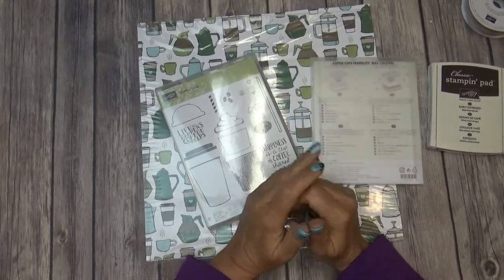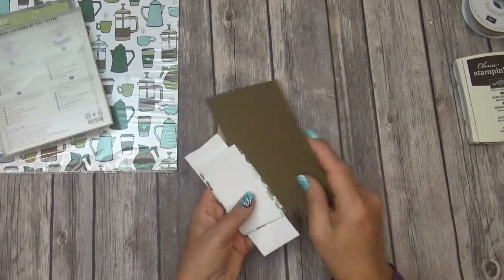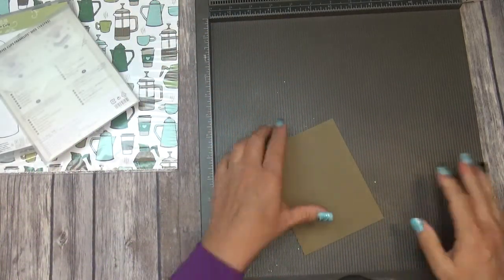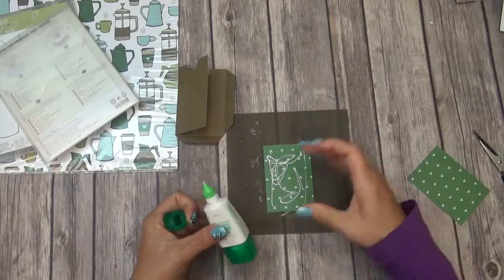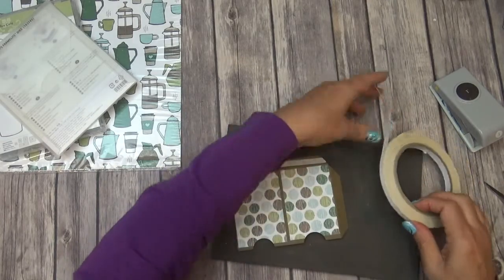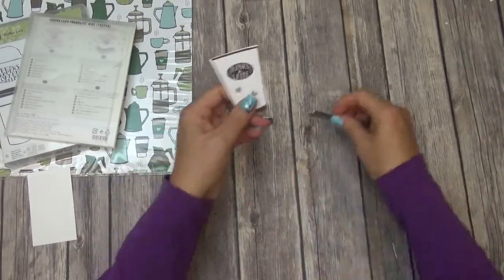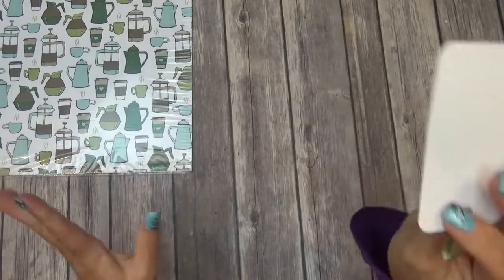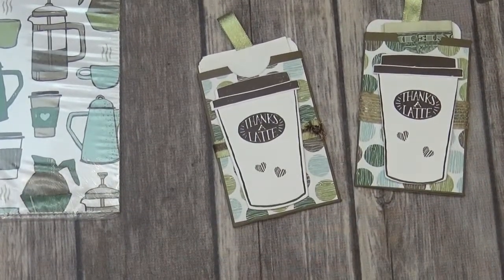Stampin' Up! Coffee Cafe Money Holder #142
In this video I will show you how to make a gift card/money holder using the Coffee Cafe' bundle from Stampin' Up!